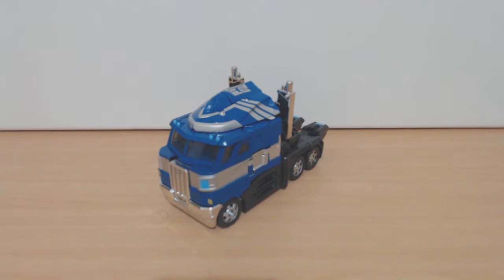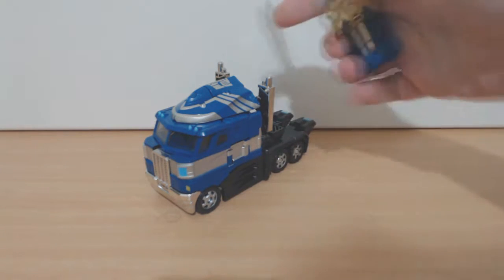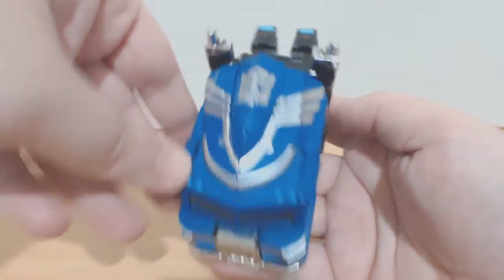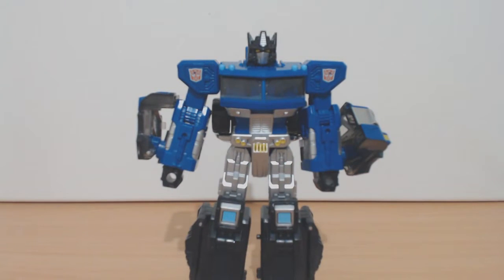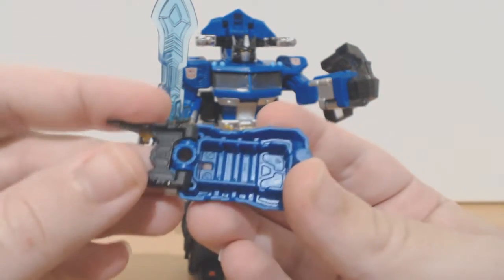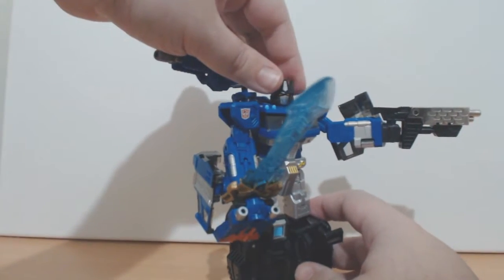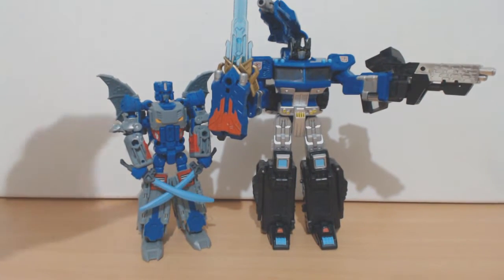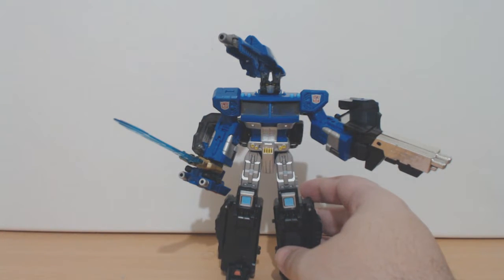TRANSFORMERS - EHOBBY: MAGNA CONVOY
LETHAL RESPONSE!

Wait, that was Magna Volt from Robocop 2 . . .

Anyway, I didn't really explain the character too well, so have a read of his TFwiki page here:

Have a Groovy day!